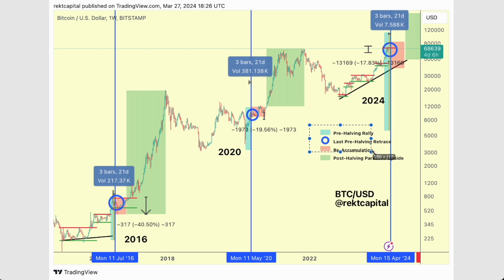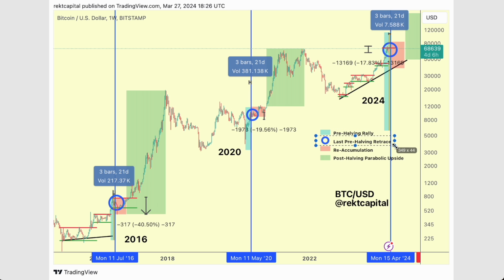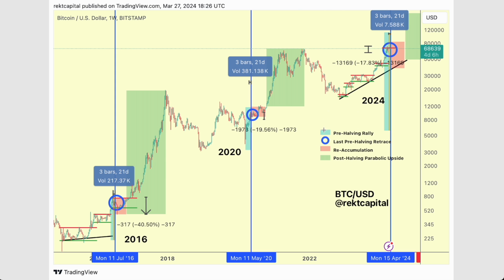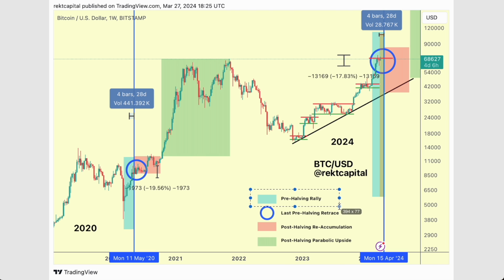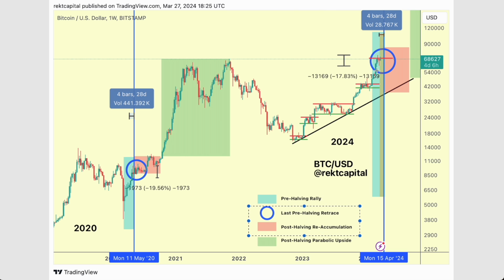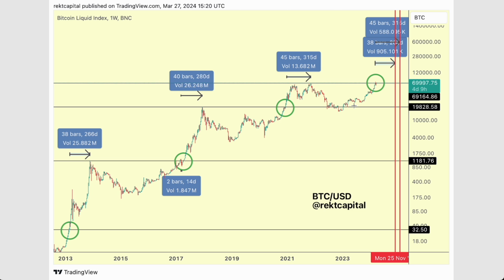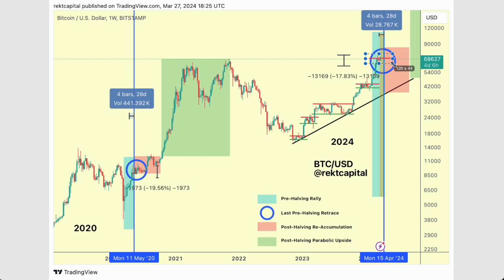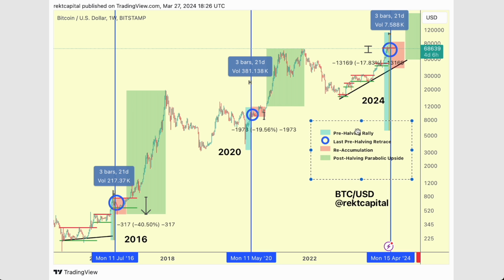5 Phases of the Bitcoin Halving - Ultimate Guide For 2024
We discuss the 5 phases of the Bitcoin Halving to better understand what to expect going forward.